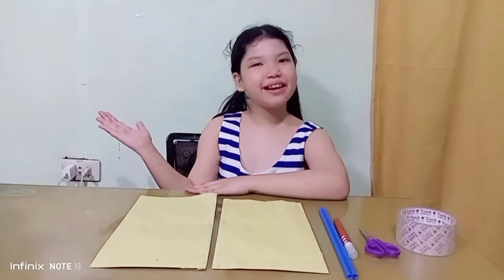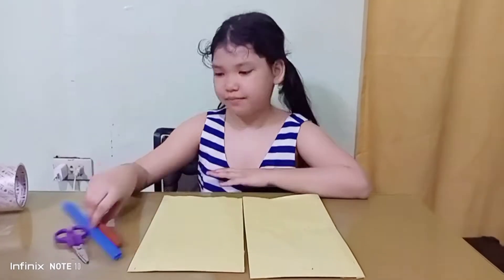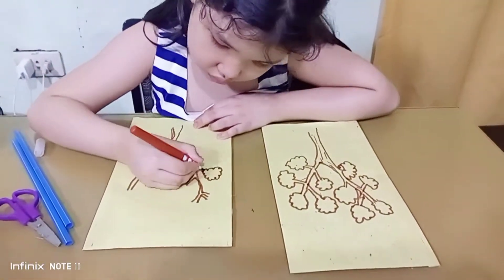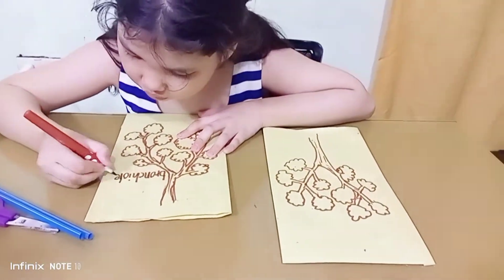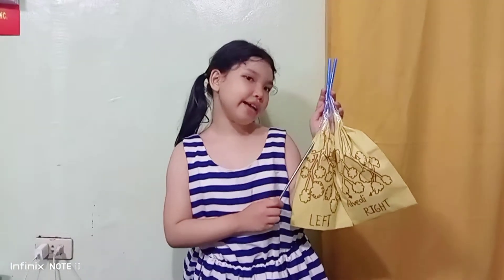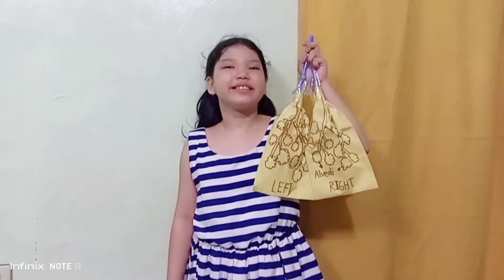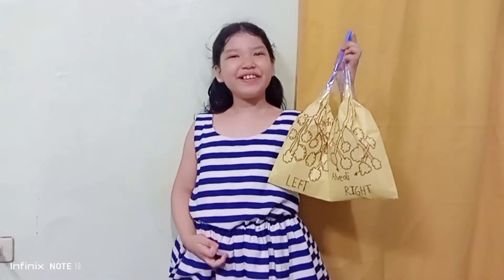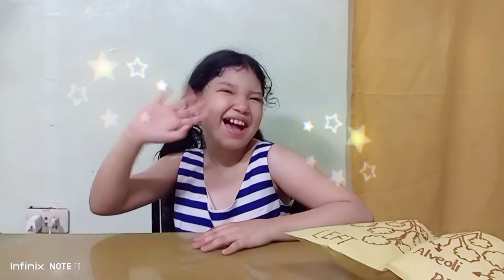Paper Bag Lungs | Science Activity | How to make a paper bag Lungs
Materials:
Paper bags, Straws, Pen Markers, Scissors,
Tape

Nivia Solenn's Science Performance task,
2nd Quarter, Week 1
Grade 4 - Woodpecker
Teacher: Dr. Encarnacion Tubojan